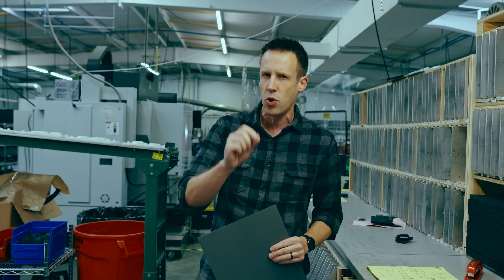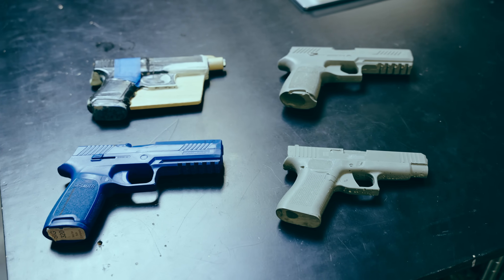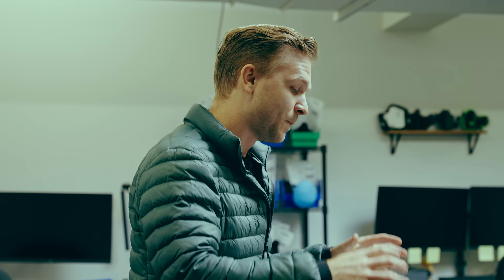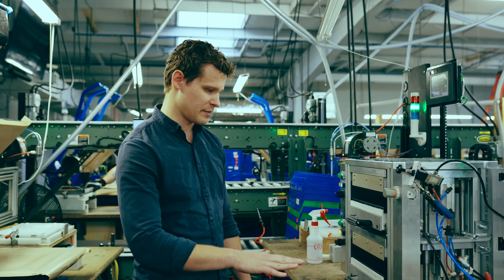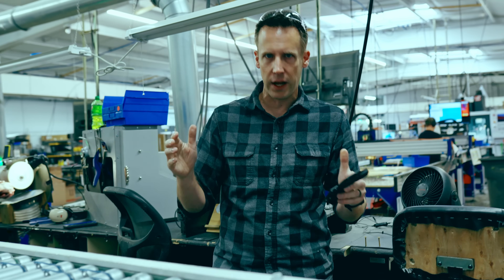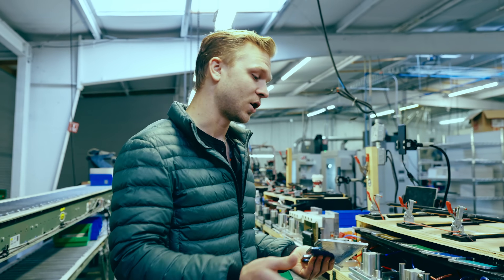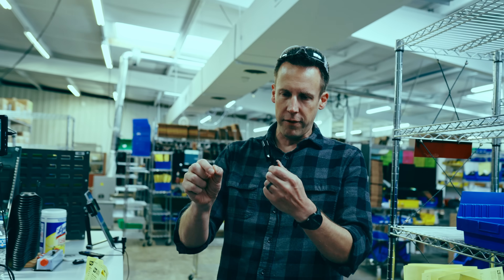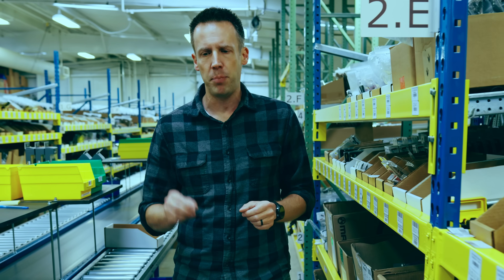T.REX Holster Manufacturing Inside Look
Over the last 10 years, we've spent a lot of time focusing on kydex development, manufacturing innovation, and applying engineering principles to deliver better holsters faster than ever before. Here's a sneak peak at how it's getting done and why it's important to us.